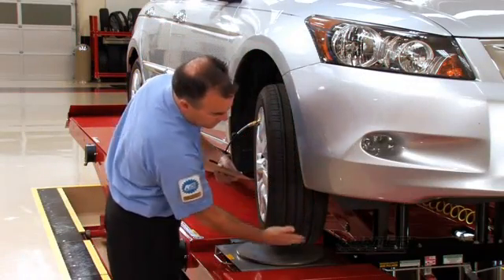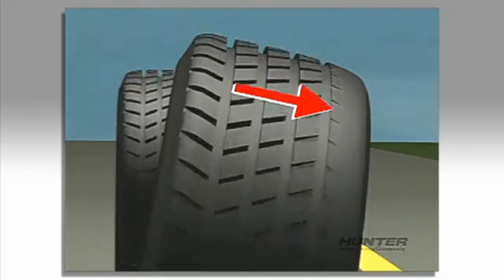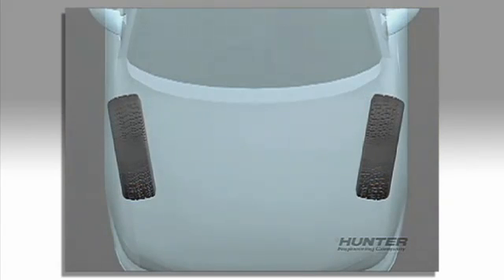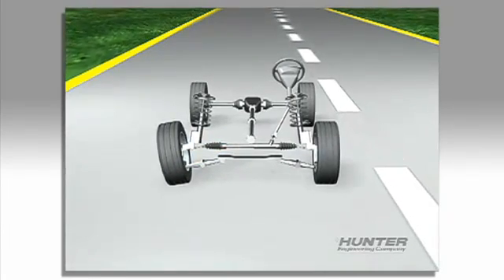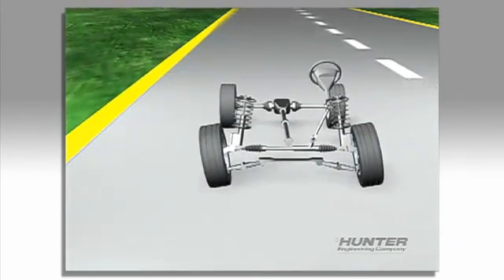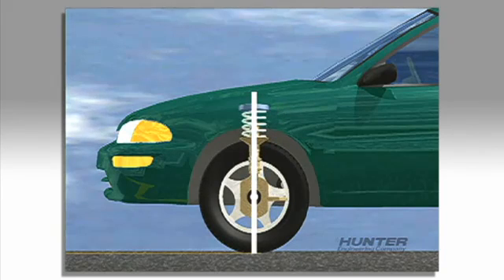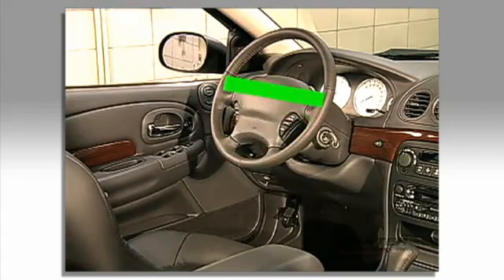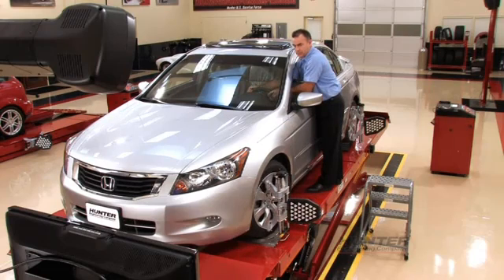Por qué los vehículos requieren alineación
Explicación de los problemas de un vehículo mal alineado